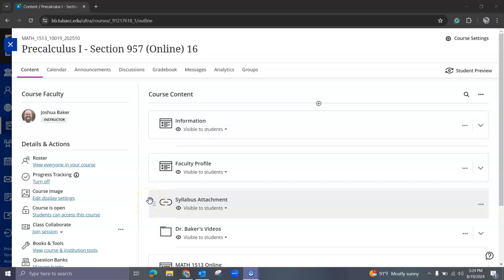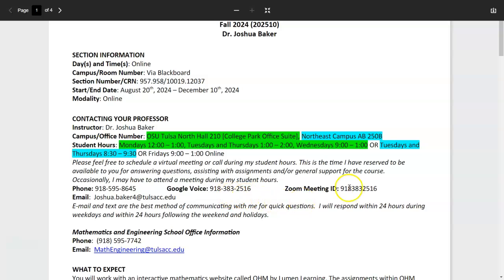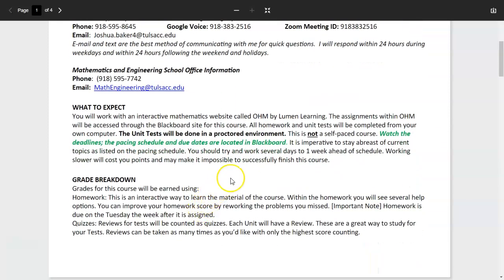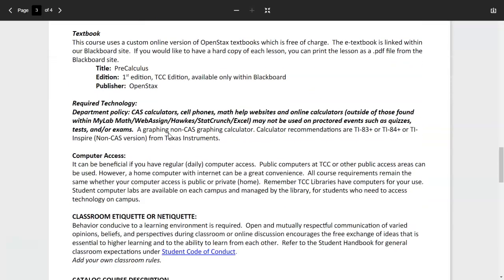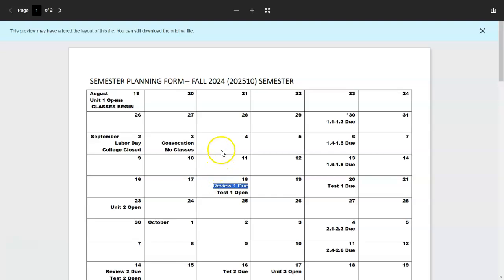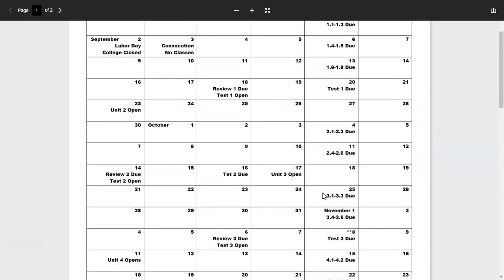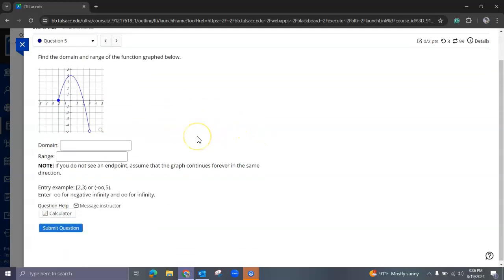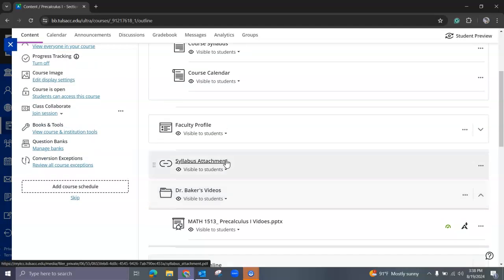MATH 1513 Fall 2024